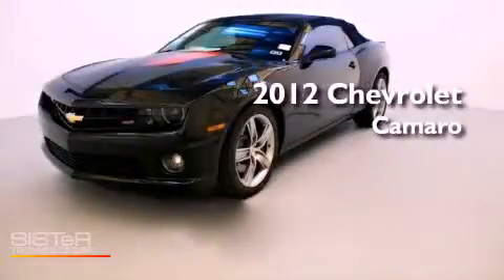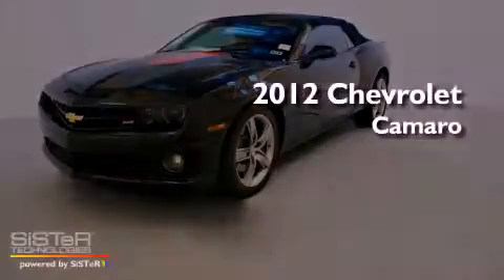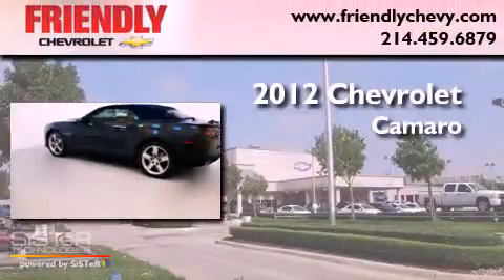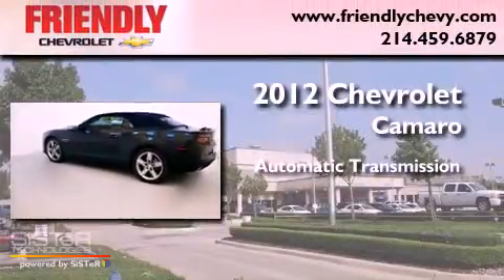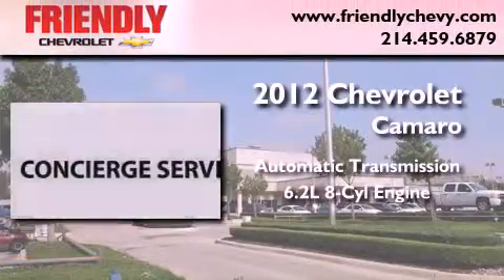2012 Chevrolet Camaro Plano TX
Year : 2012
 Make : Chevrolet
 Model : Camaro
 Engine : 6.2L V8 SFI
 Trans . : Automatic
 Exterior : Black
 Miles : 81
 Interior : Black

 2012 Chevrolet Camaro Dallas TX